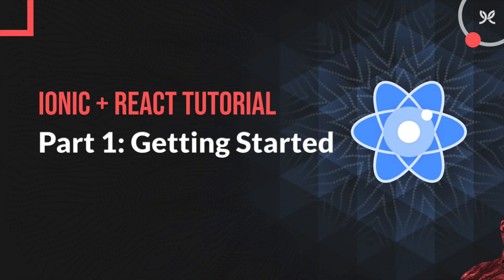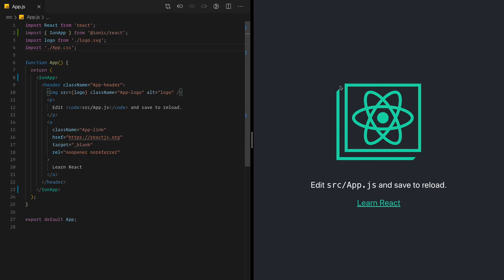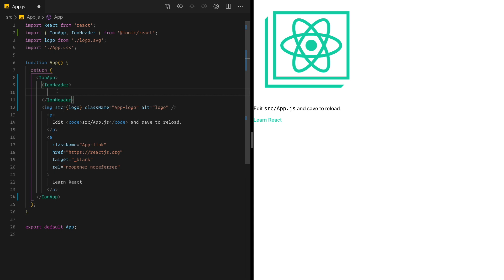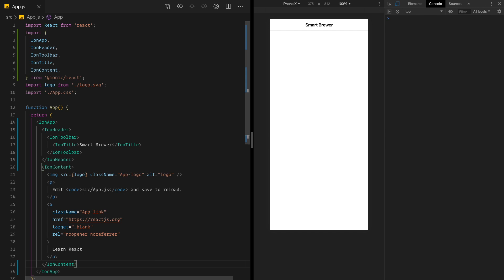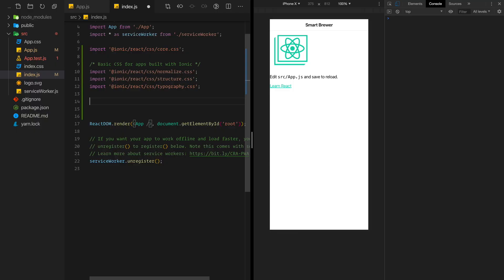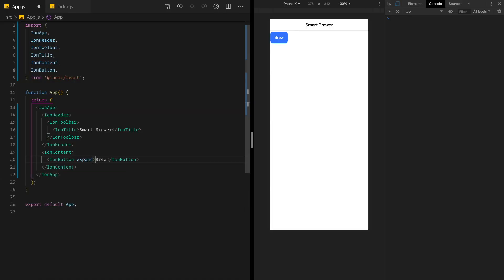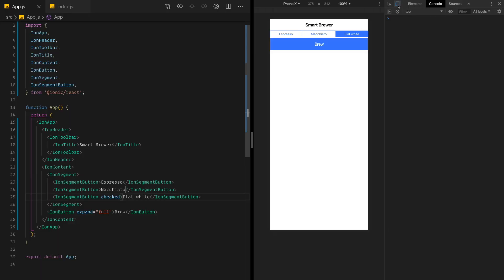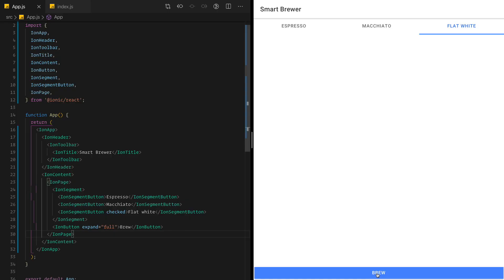Ionic React Tutorial ⚛️ Getting Started Course | How to add Ionic to a ReactJS app | Modus Create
Learn how to use Ionic in a React application. This hands-on guide helps you learn how to use Ionic 4 with React in new or existing web apps. Grgur walks through Ionic integration with a Create React App application. Full code available below.

You can use Ionic for modern mobile or desktop applications. Ionic uses Web Components as a standard that makes it compelling to any web framework. This makes Ionic a fantastic candidate for design systems and rapid prototyping. From our experience of migrating applications to Ionic for global Fortune 500 companies, Ionic React stack is well worth investing in.

Modus Labs has open-sourced application code, libraries, and programming patterns as part of our research and development effort that we share with the world

Modus Create is a disruptive consulting firm based on the model of an open-source team dedicated to making the best software on earth, and to leaving the world better than we found it. Together with our customers, we build products that empower people with breakthrough services and experience.